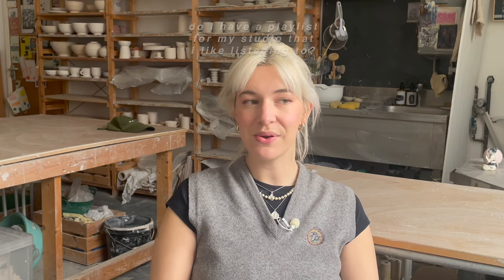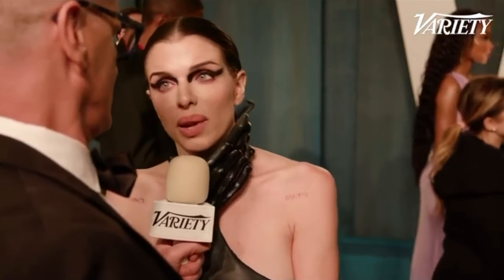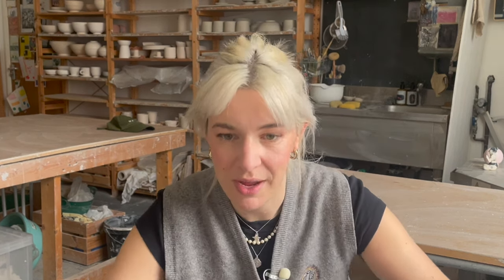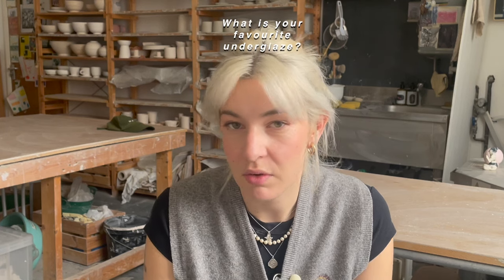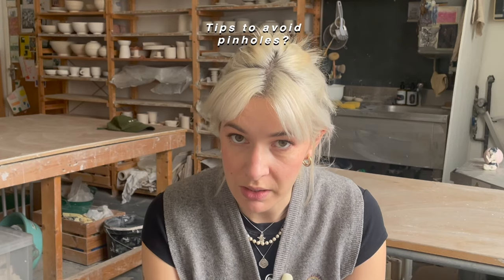pottery q + a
Music from Uppbeat (free for Creators!)